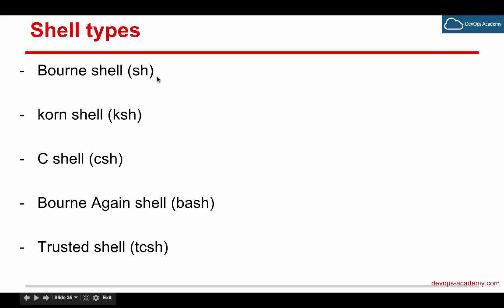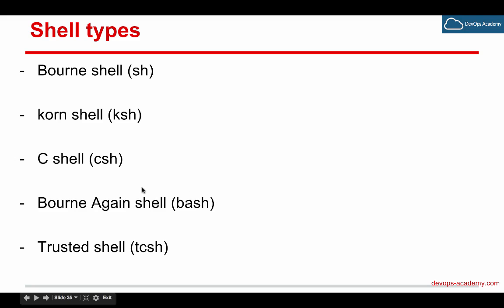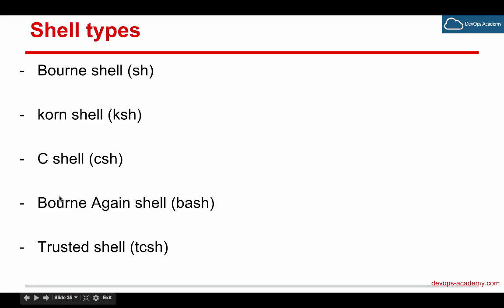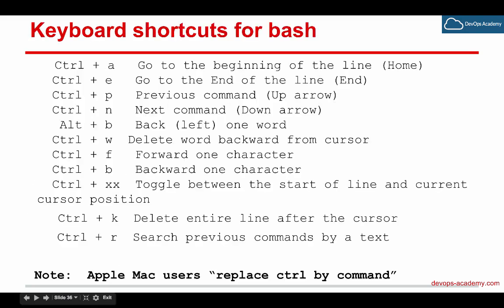7.2 Shell Types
UNIXLinux Operating system - Beginner to Advanced - Section 7 Command Line Interface ( CLI )

Section 1 Welcome to the Course
Section 2 Introduction to UnixLinux
Section 3 Architecture of UnixLinux Operating System
Section 4 Setting up Oracle VM and Linux
Section 5 Linux File System and Boot Process
Section 6 Graphical user Interface ( GUI )
Section 7 Command Line Interface ( CLI )
Section 8 Files and File Systems
Section 9 Users and Groups
Section 10 Unix Processes